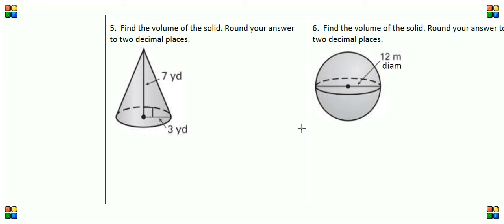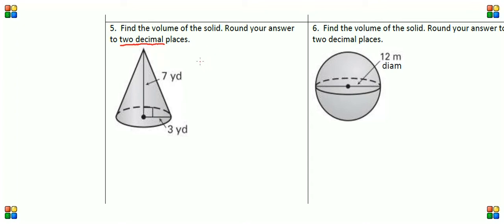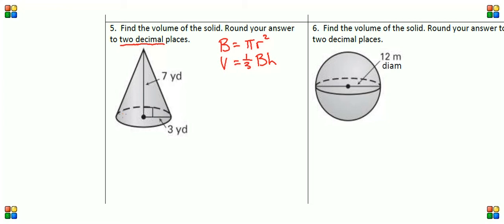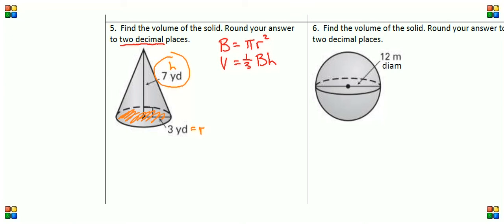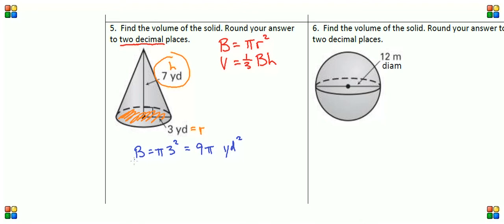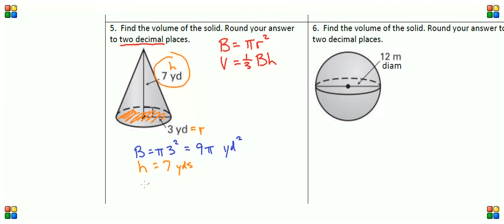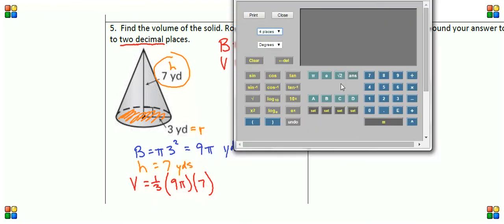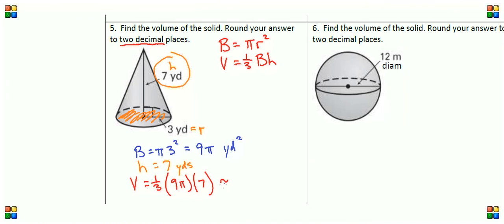G7 Test Review Q5